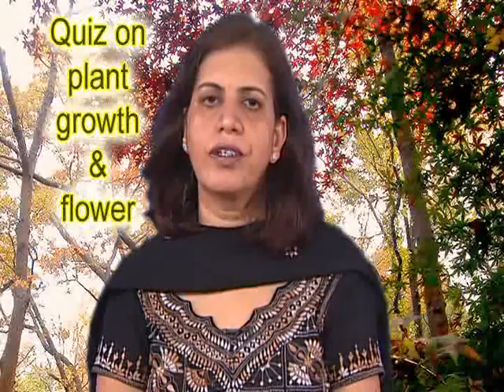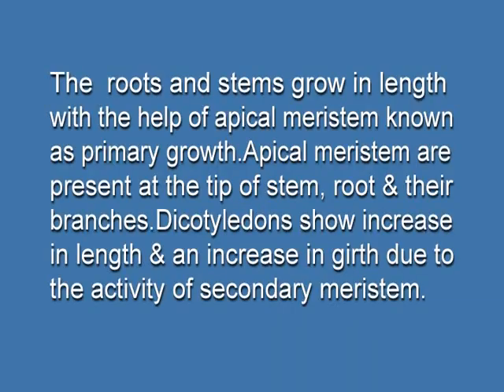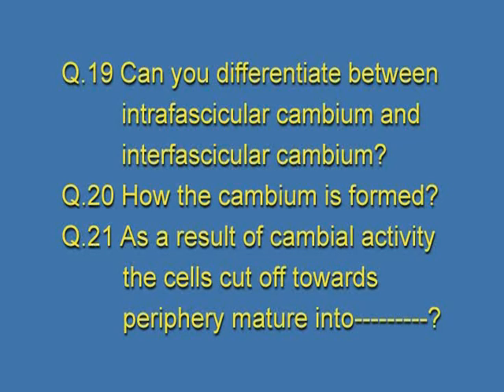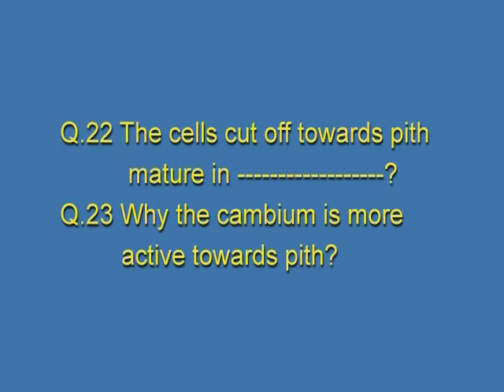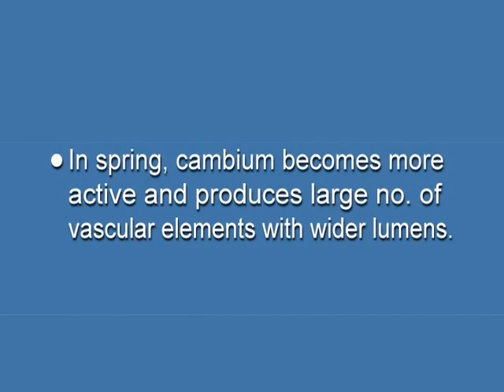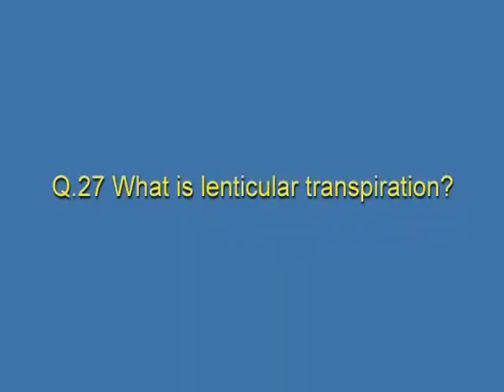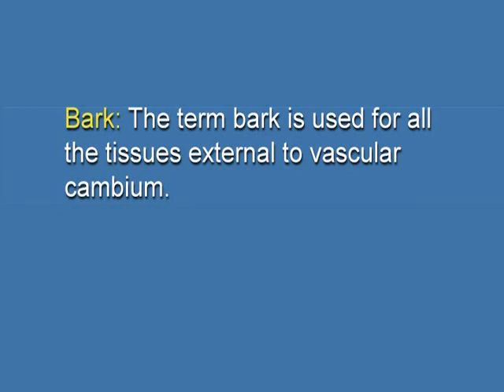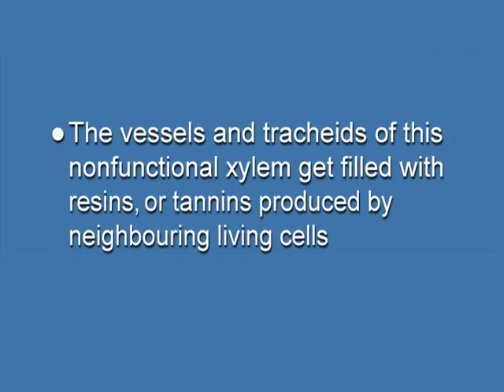Quiz on Secondary Growth and Flower Biology Class XI Acc No 203